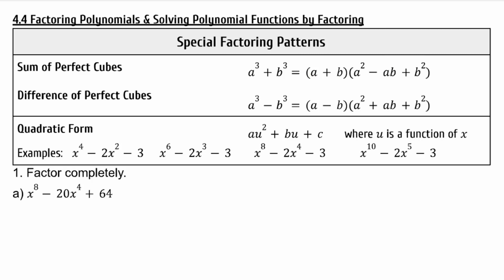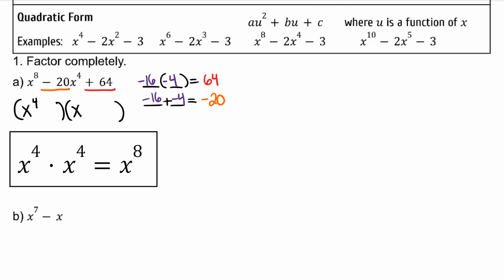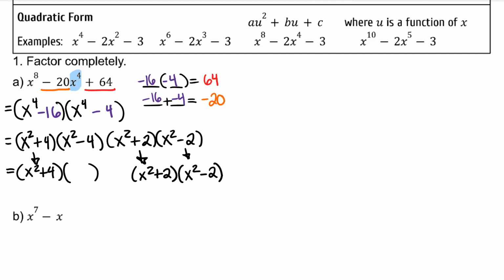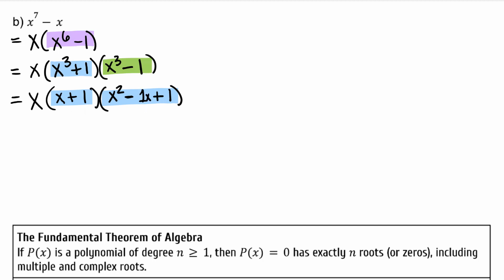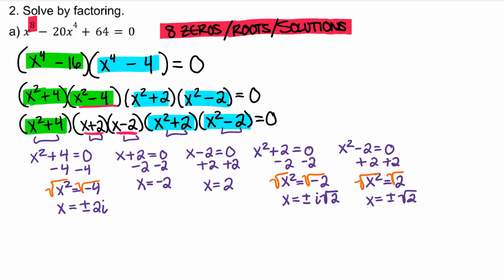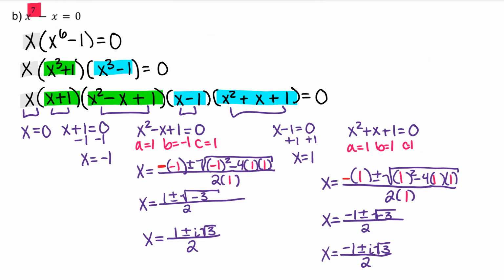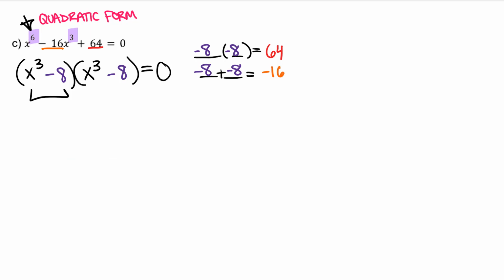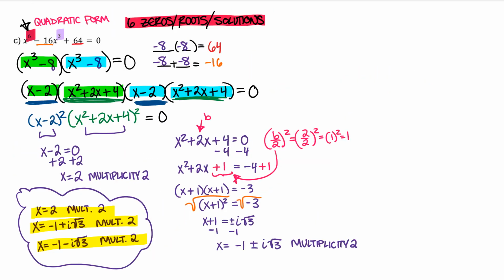Solve Polynomial Equations by Factoring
Lesson 4.4 for Algebra 2/Trig Honors. This video covers factoring perfect squares, perfect cubes, and quadratic form, and solving polynomial equations by factoring.